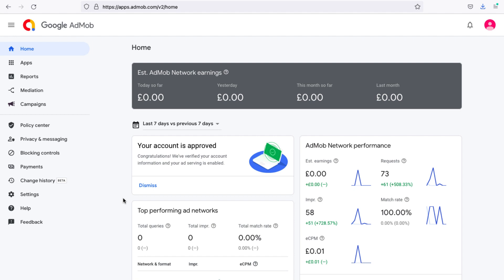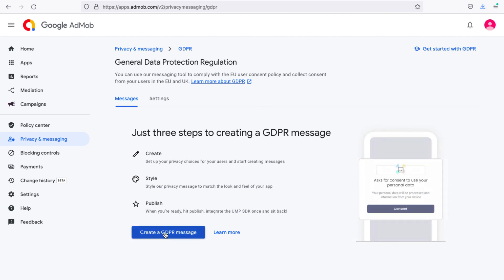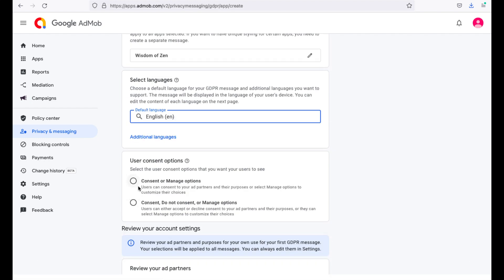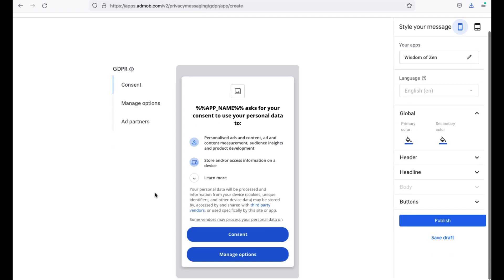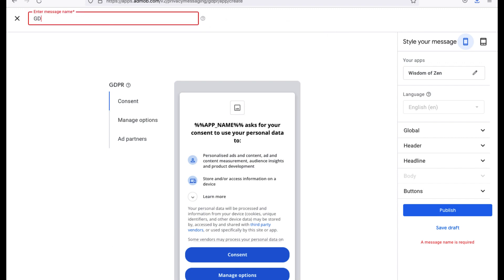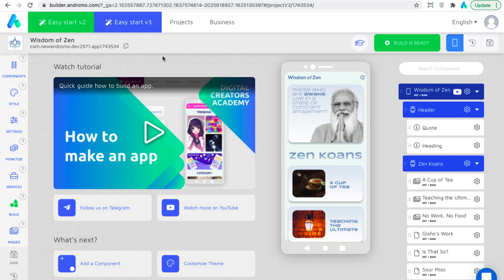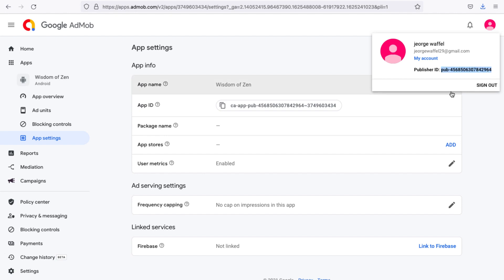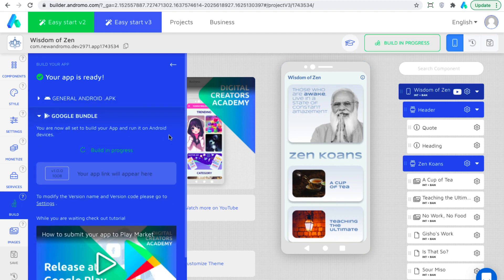How to set up Admob consent form at Andromo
In this short video you will find out how to set up Admob consent form in your Andromo apps.
A consent form will help Admob to show targeted or non-targeted ads. Setting consent form in your app is important for correct ads serving in your app.